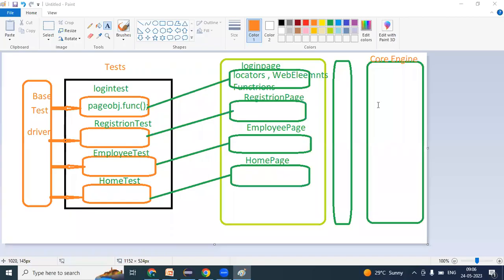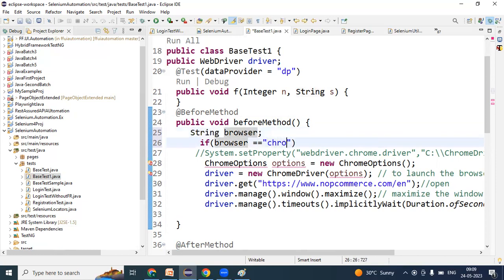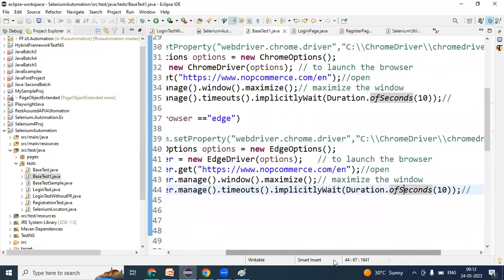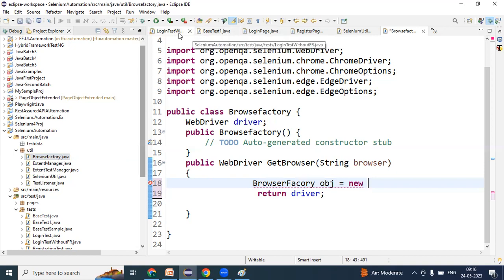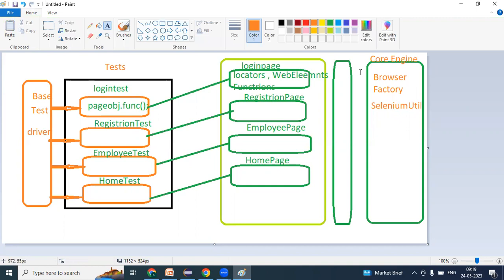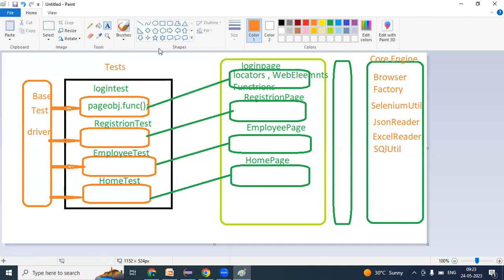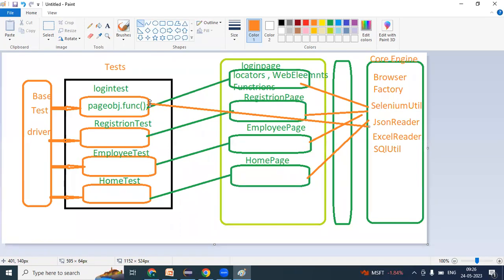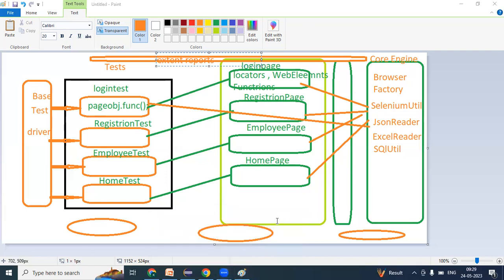Java Selenium Automation framework desing -part4